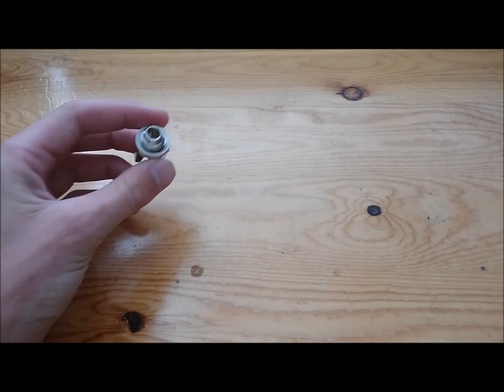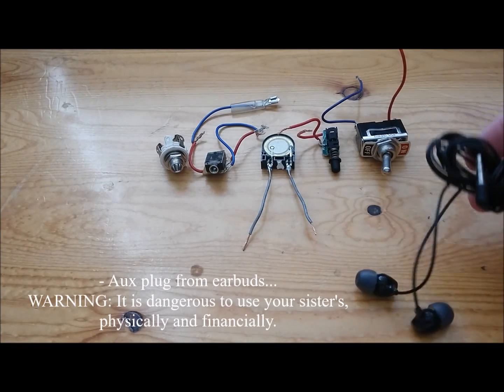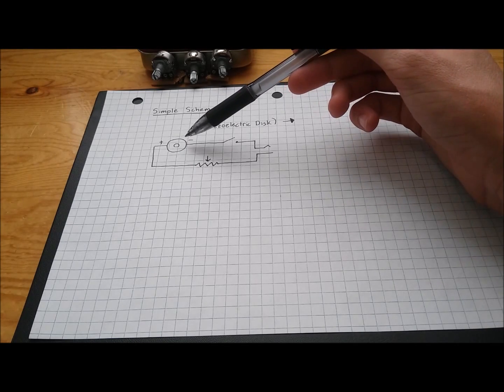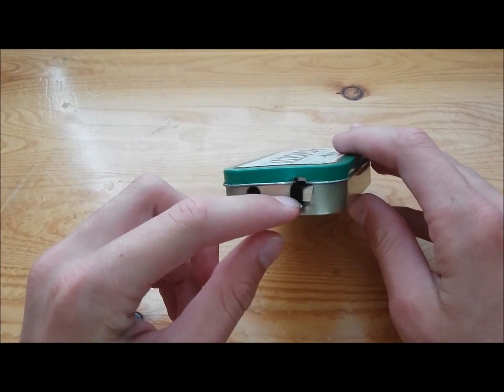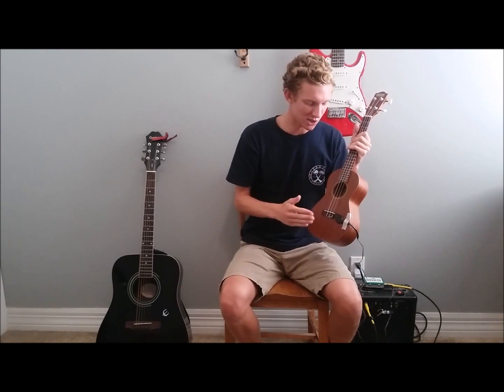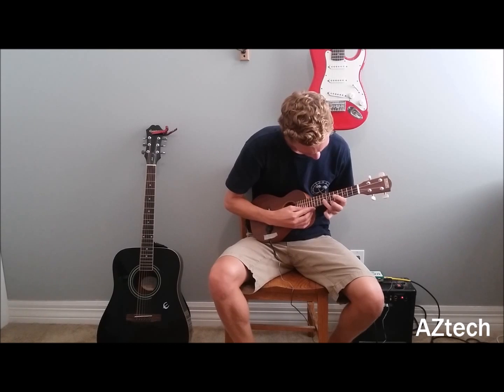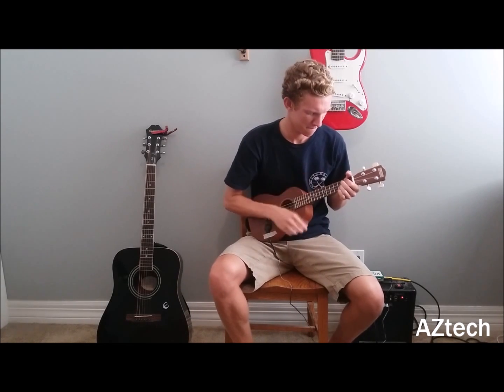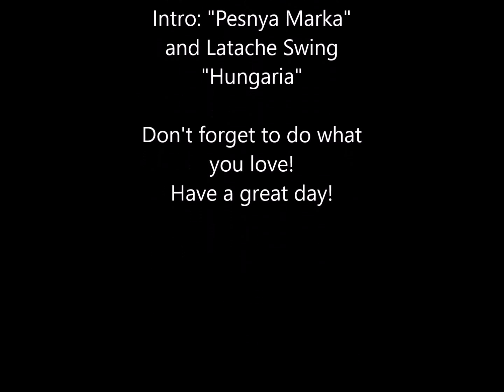How to Make an Electric Ukulele for under $10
This simple vibrational pick up mic, uses a piezoelectric buzzer from a microwave, an aux jack, plug, and chord from a $2 speaker from Goodwill. With a suction cup cut from a shower curtain, this "vibe mic" can be applied to any surface and amplify the smallest of sounds.

Piezoelectricity is super cool! It's been used for warhead detonation, to piezosurgery, simple buzzers, to high voltage actuators... (that's why I found mine in a microwave.)To learn more go to-